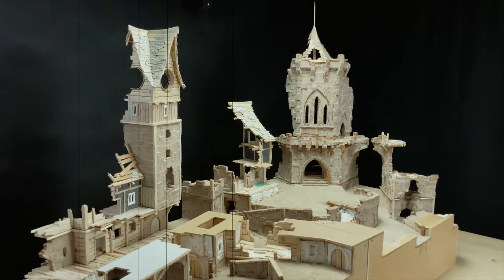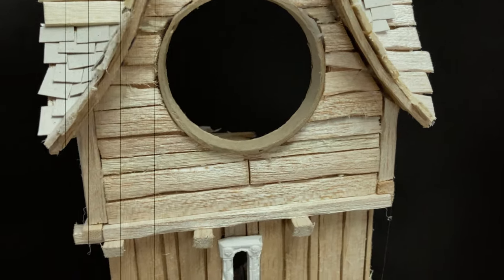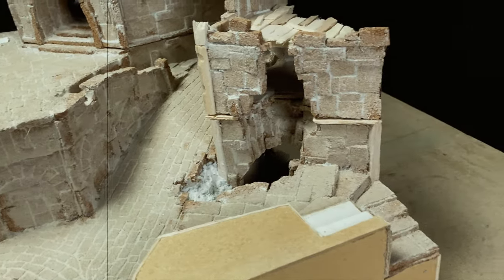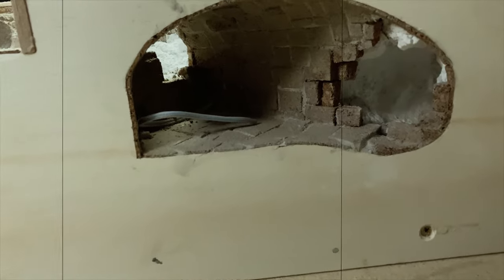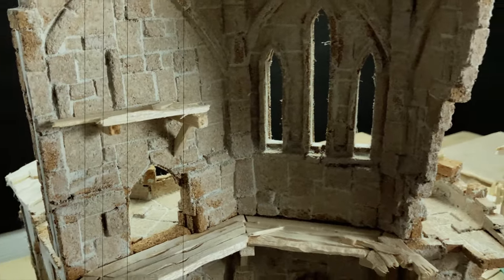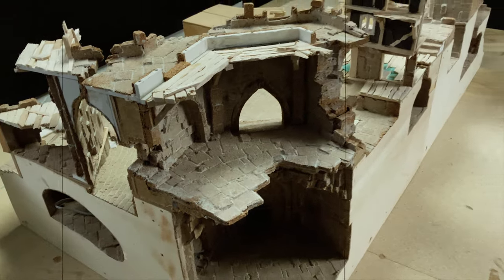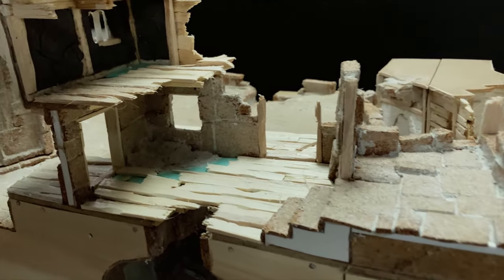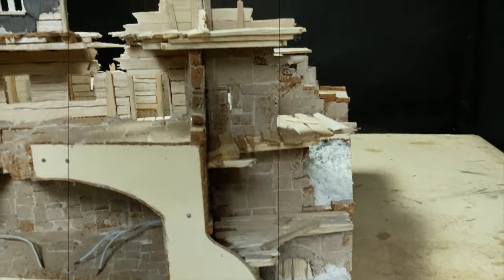Building Awesome Mordheim Board - Vlog (Part 7 - The last few buildings)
In this series, we will follow my current Mordheim board progress. For more pictures from this project check my Instagram profile!